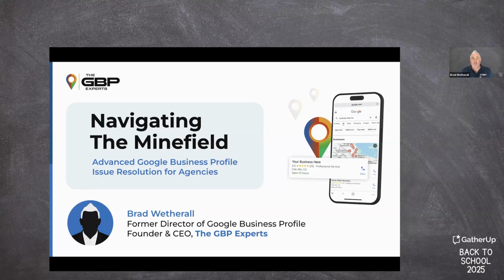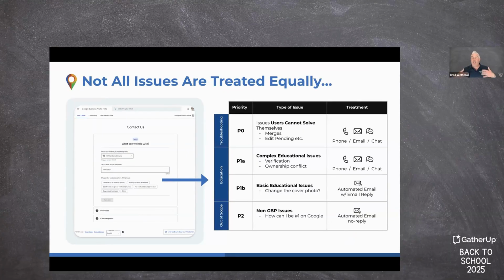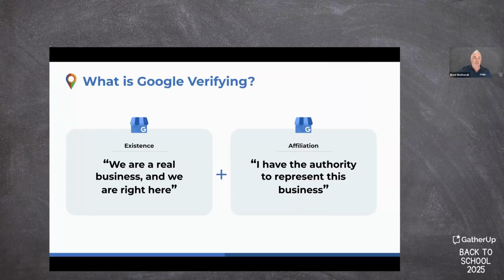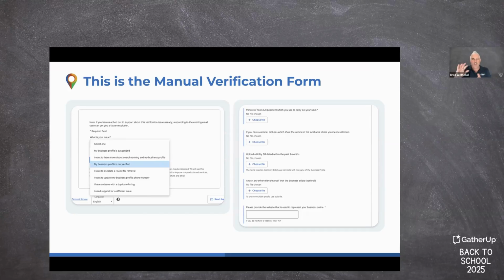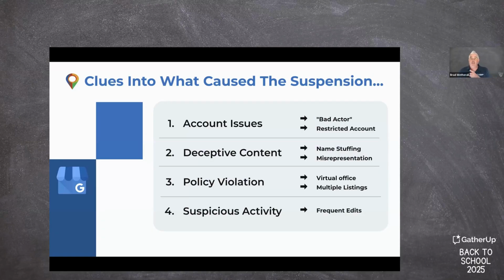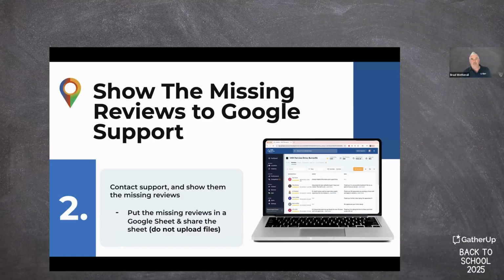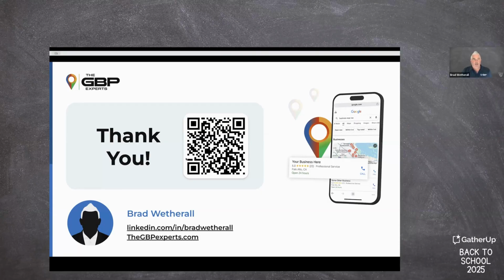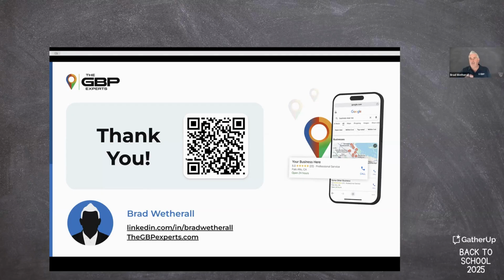Session 4 – Navigating the Minefield Advanced Google Business Profile Issue Resolution for Agencies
Brad Wetherall led this session, exploring how AI-powered search, zero-click results, and evolving Google Business Profile updates have reshaped local SEO—and how agencies have adapted their strategies to thrive.